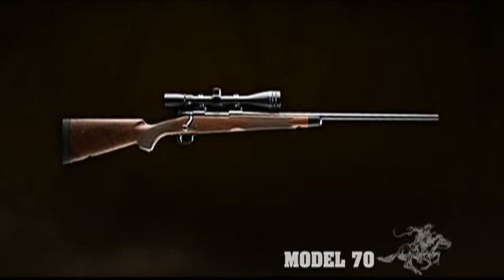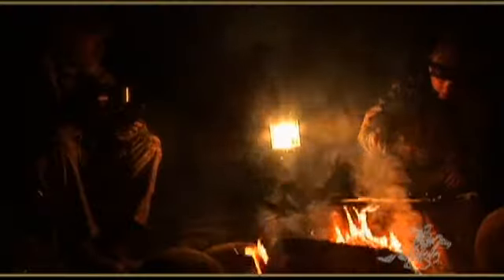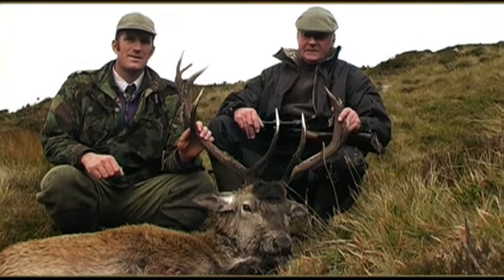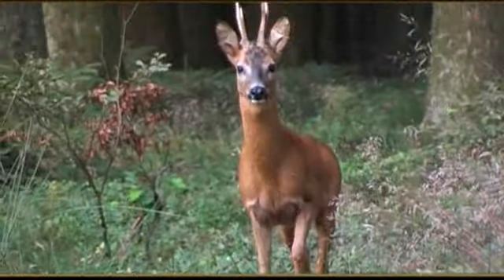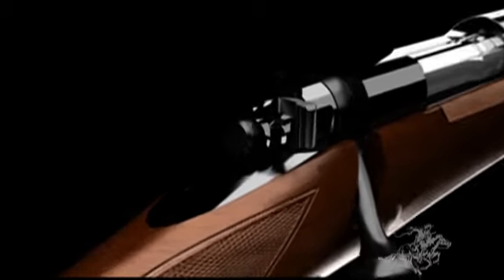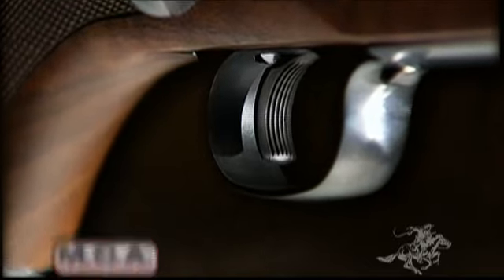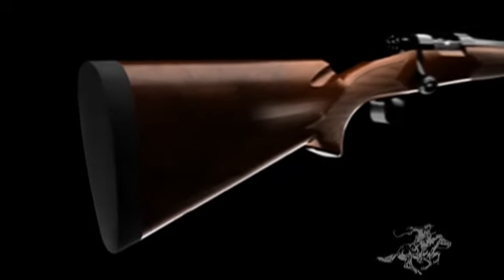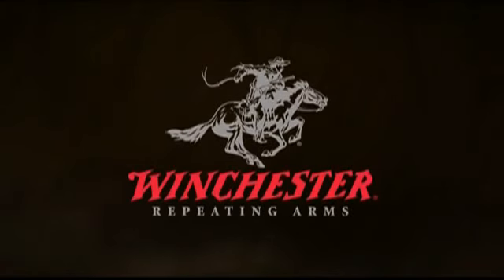Model 70 - Winchester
Winchester Model 70 - Made in USA